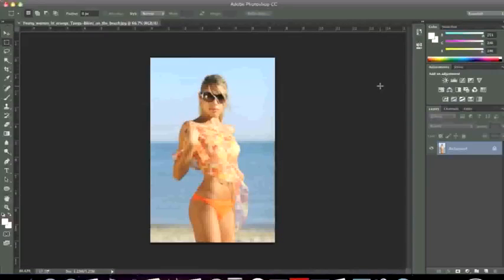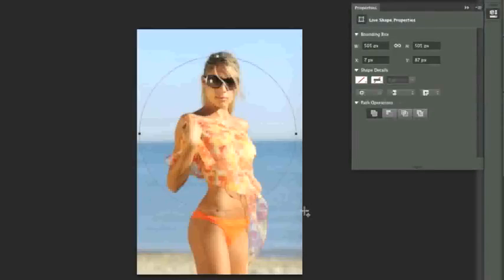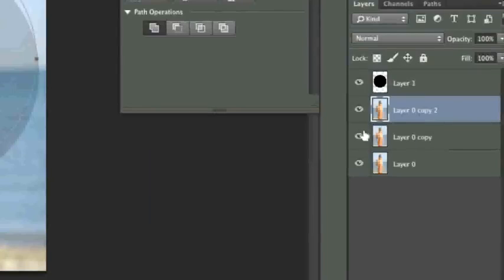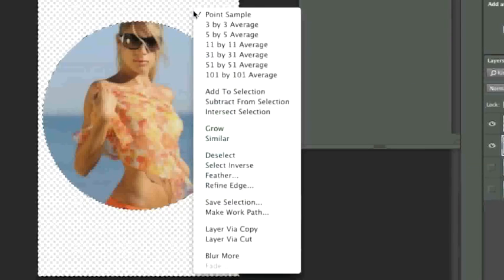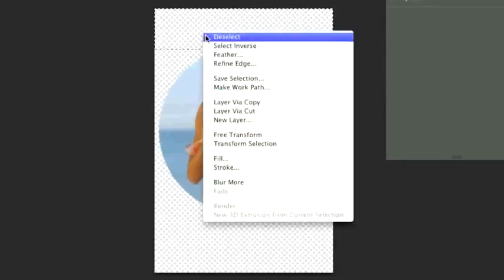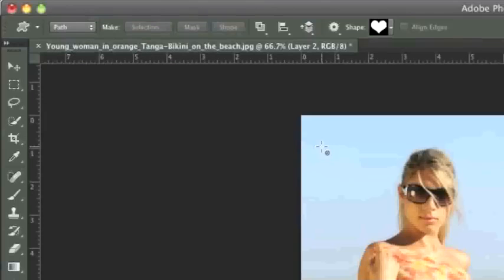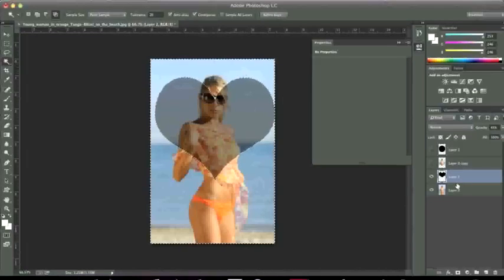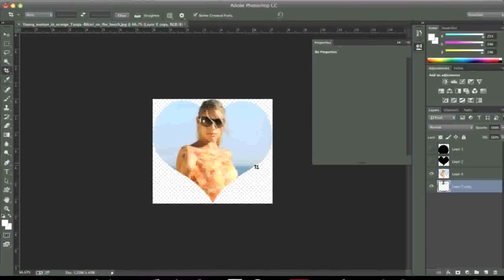Crop in Advanced Shapes in Adobe Photoshop YouTube